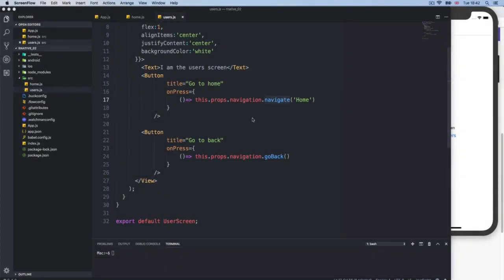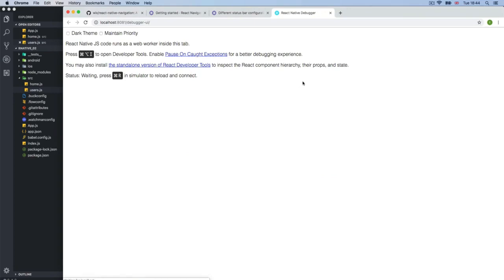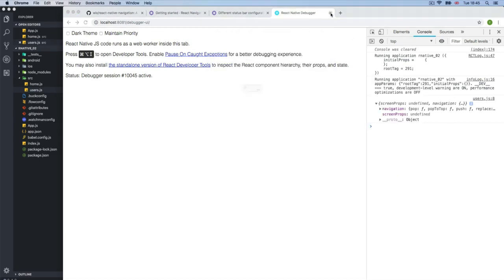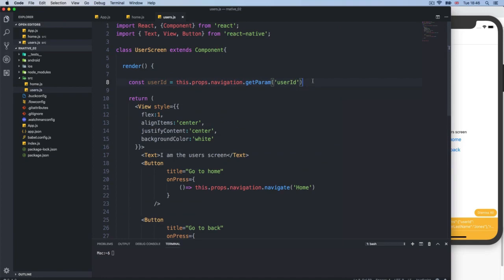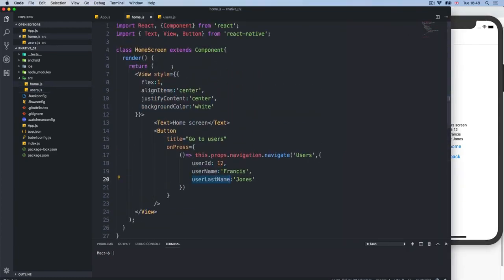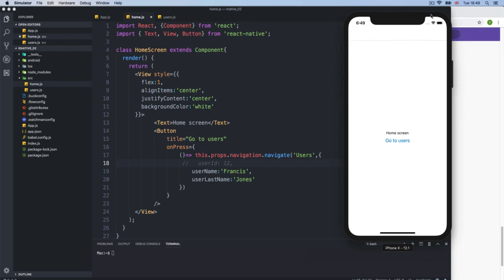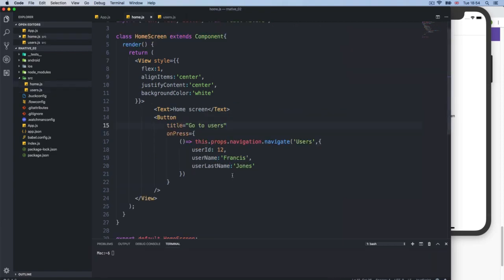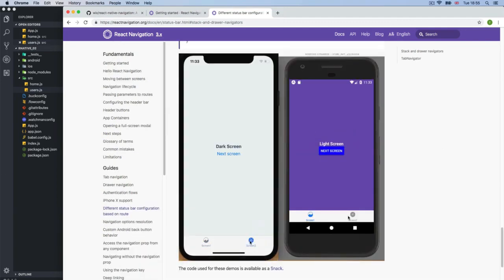Navigation Params in React Navigation 3.0 2020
Navigation Params
Navigation Params in React Navigation